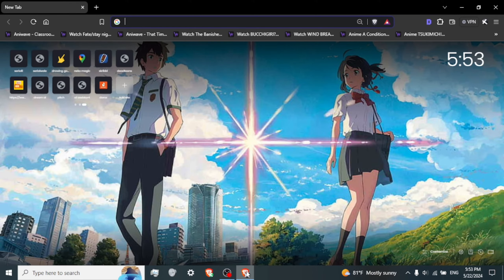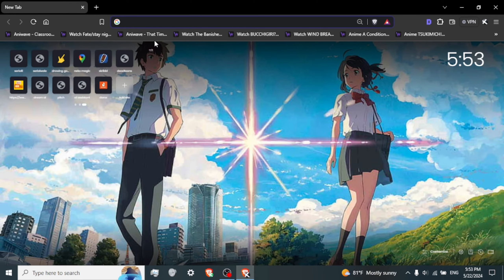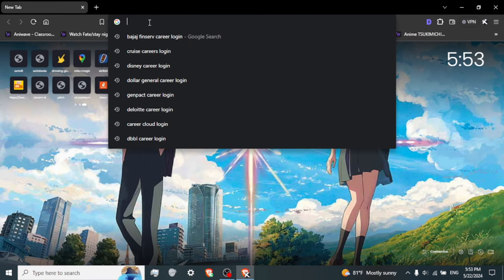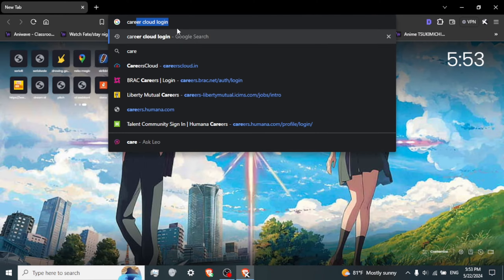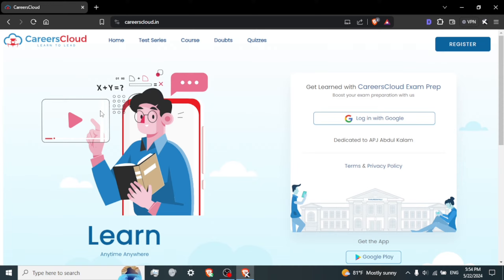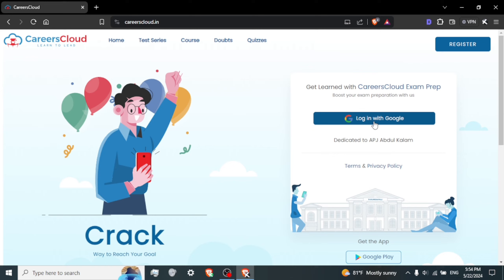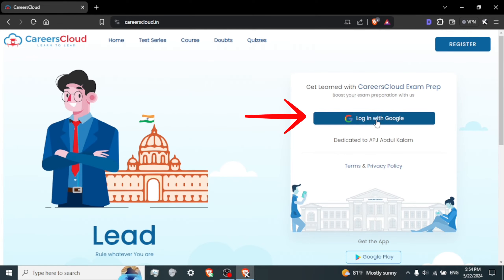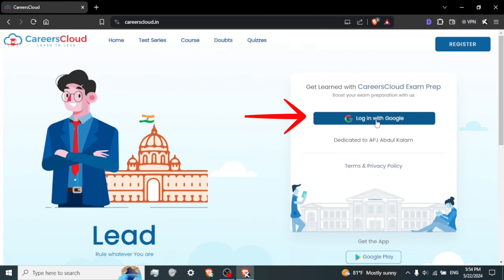Careers Cloud Login: How to Login Careers Cloud Account 2024?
To access your Careers Cloud account, navigate to the Careers Cloud website and find the login section. Enter your username and password, then click on the login button to access your account.

Explore various career resources, manage your profile, and track your job applications effortlessly. Take the next step in your career journey with Career Cloud today.